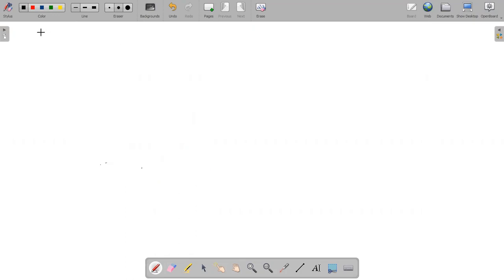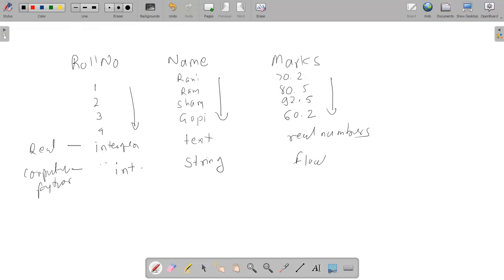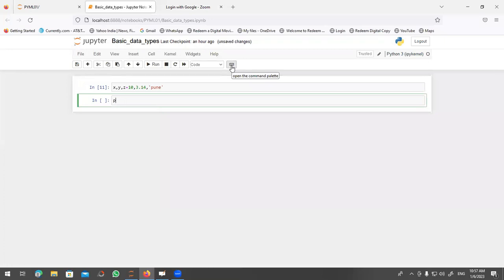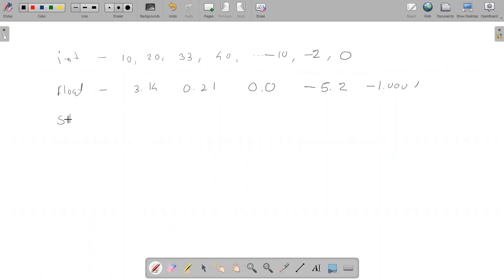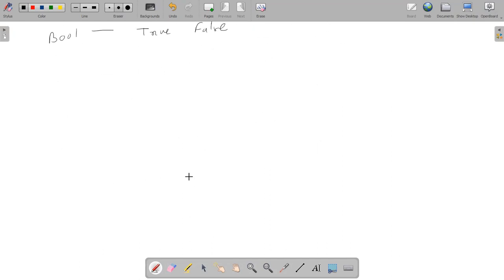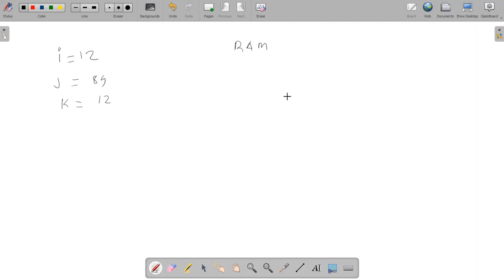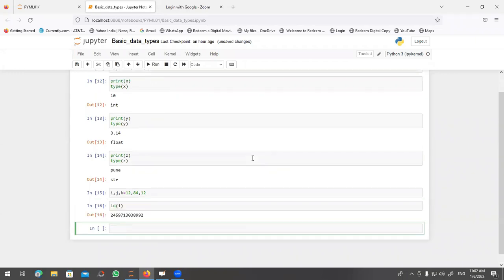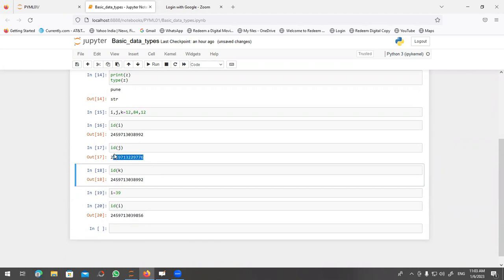Basic data types in python